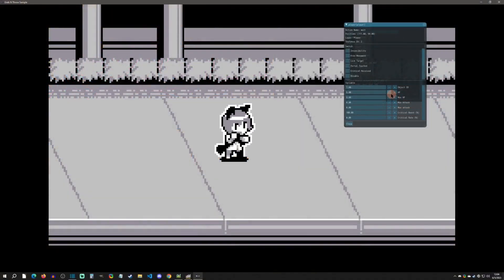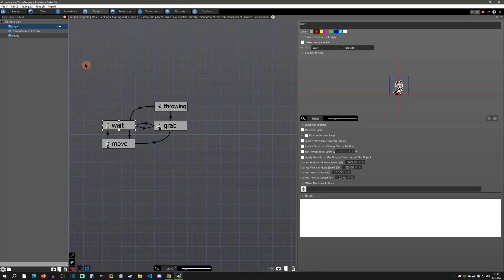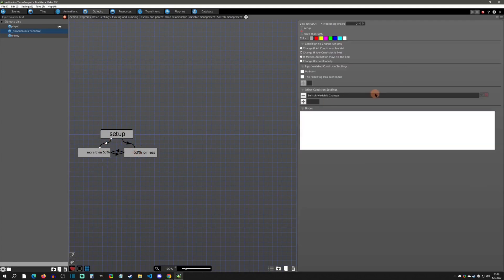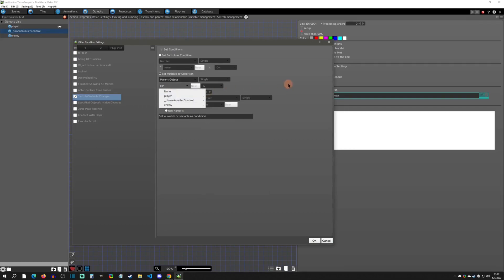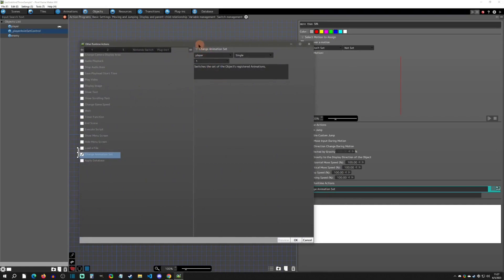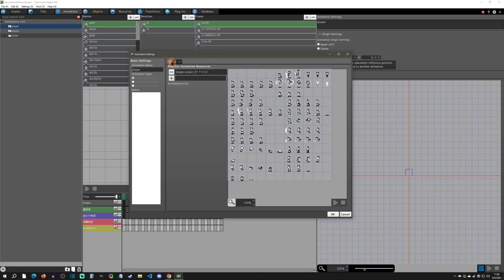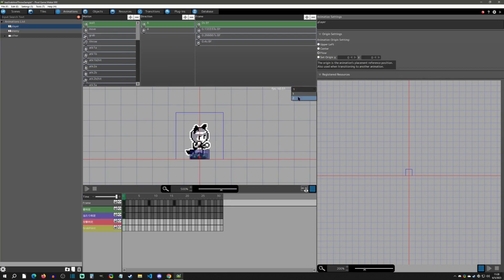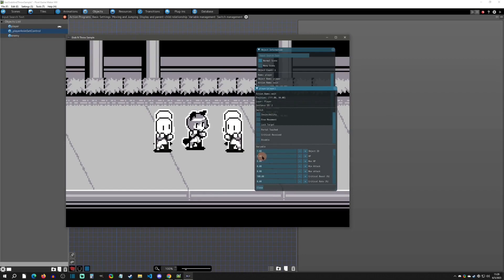Change Sprites Based On HP - Pixel Game Maker MV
PGMMV tutorial on how to use a connected object to change animation set of a parent object based on it's health.

Special Thanks (Patron Reward):
Gotcha Gotcha Games, Benjamin Humphrey, kidthales, chocopelli, Cybernetic Possum, Ken Fried, Morgan Douglas, Mr Mad Mothy, Si Steven, Ronaldo Magpantay, Khalifa Althani, Kay Sea, Sarah Whitaker, Jeffrey Jene, Emperor Turles, Kasper, ValiantShadow, and Midknightdarknss!